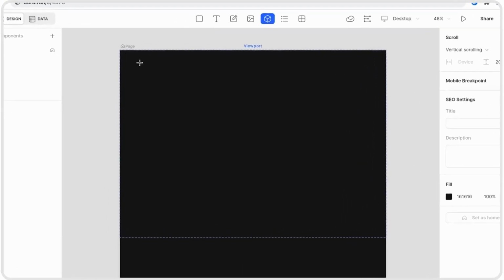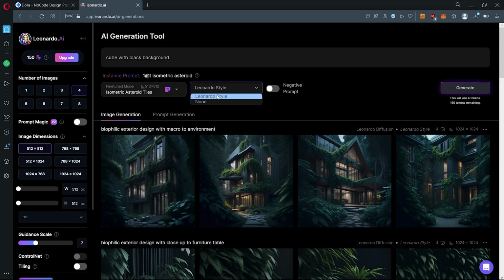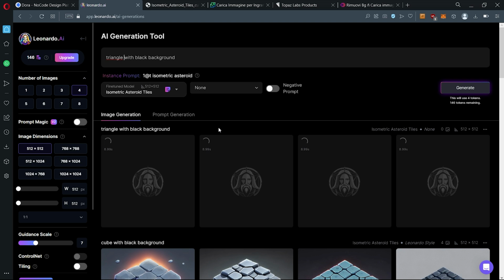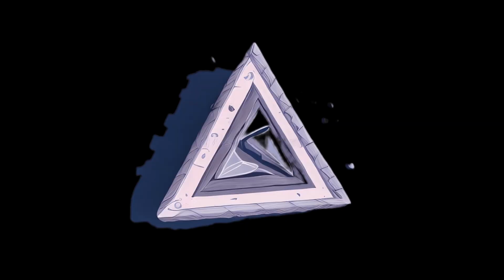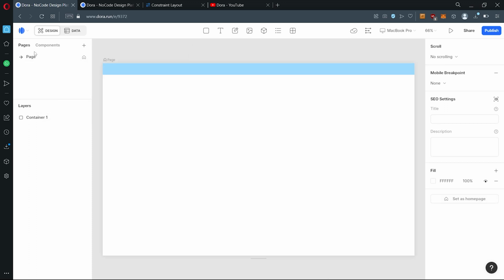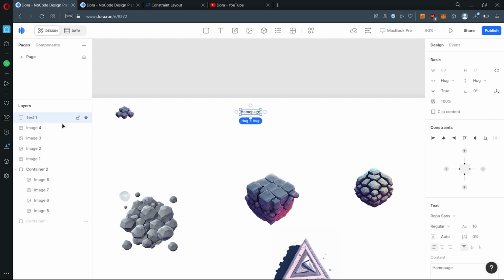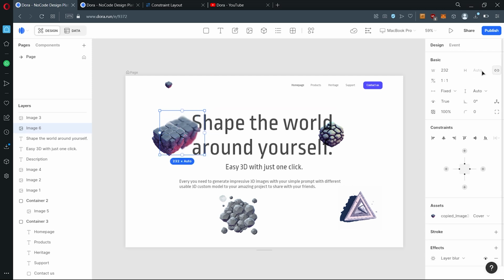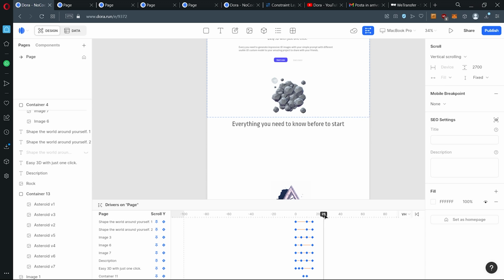How to make 3D animation website with Dora (no code)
In this video tutorial you will know how to make 3d animation website with Dora, no code required to do amazing microinteractions in your personal web design user interface.

Dora is a website platform that allow user to design, animate and upload 3d models on the web with SEO tool integrated without touching any line of code.

This video is in collaboration with Dora, so the link below it is an invitation link where I can earn a percentage from any sign up of new users.

If you wanna try this website design platform you can use my invitation link to sign up without waiting on the waitlist:

With Dora you can upload different 3D models from the web and make 3d website animation with just a few clicks by using keyframes with different settings like ease in and ease out and many more